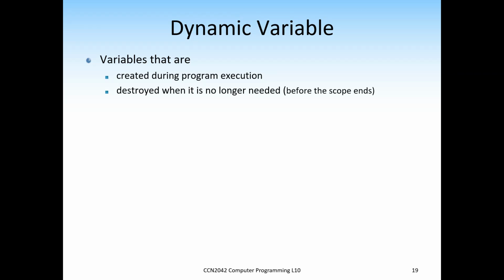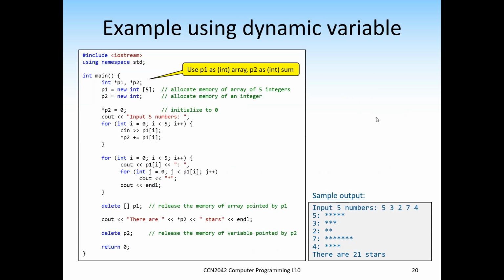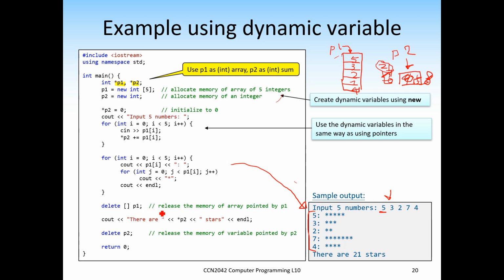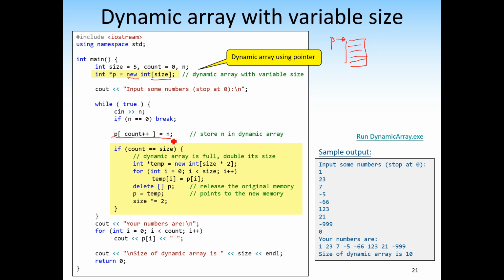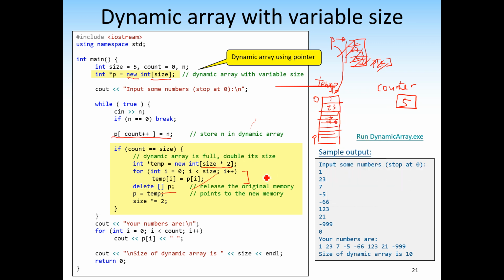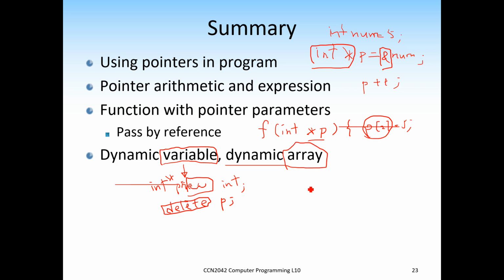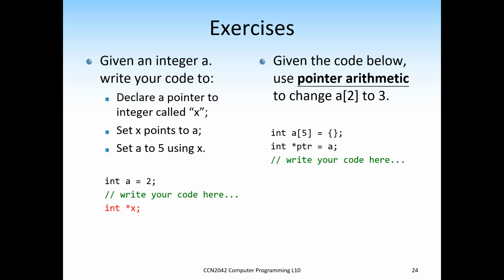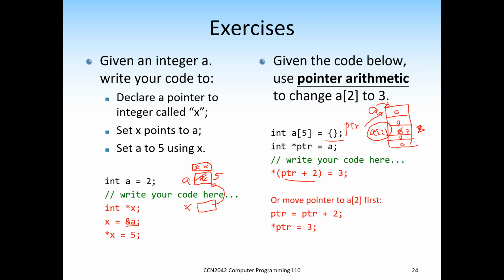Pointer (Part 1) - Dynamic Variable